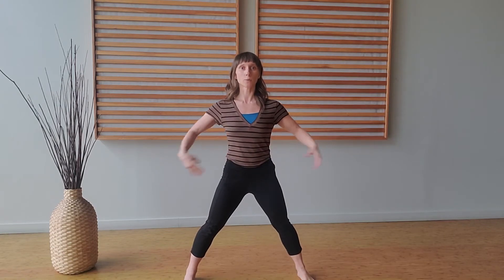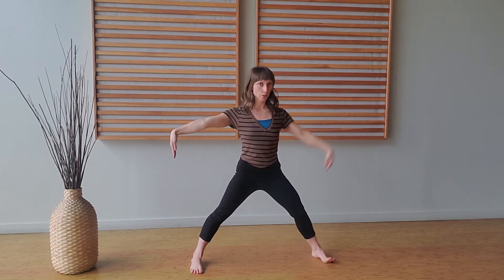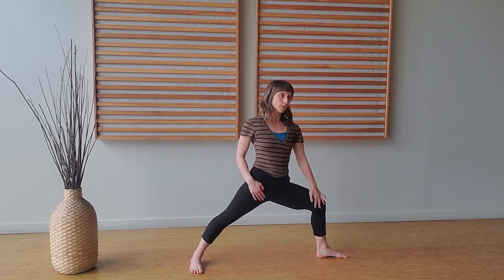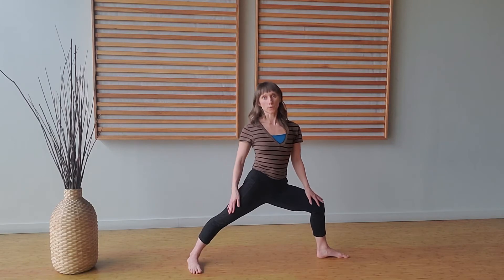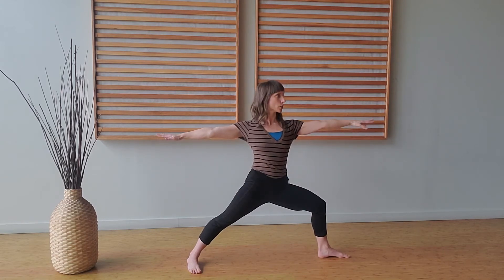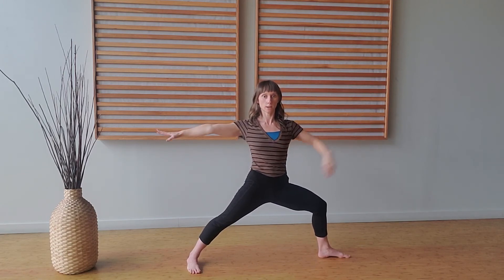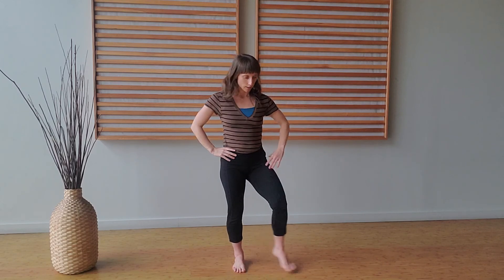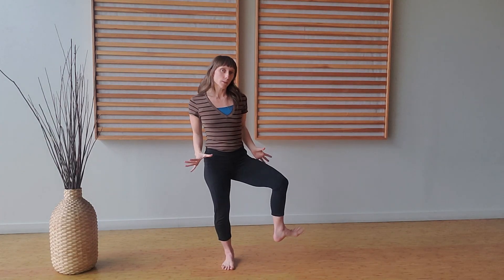Warrior 2 alignment and cues for deepening